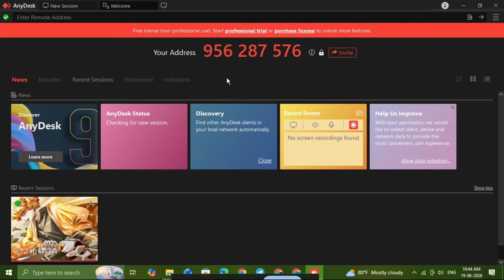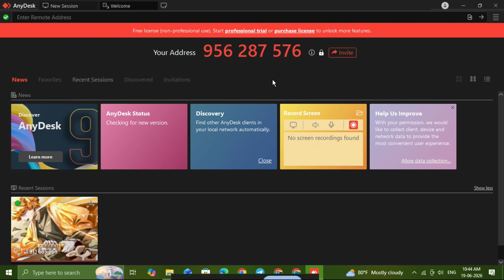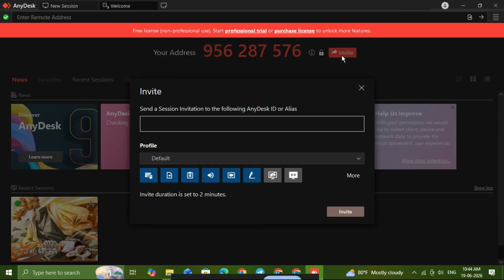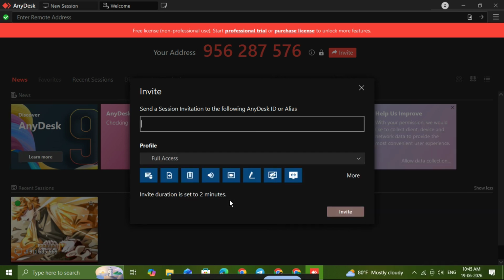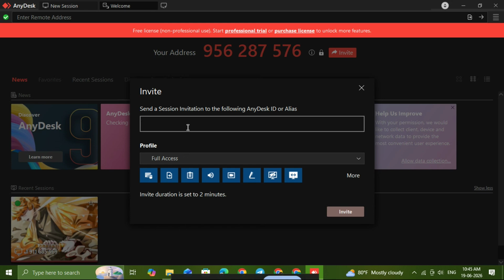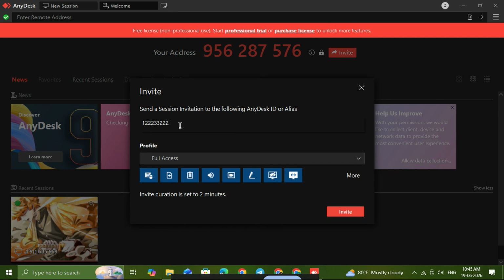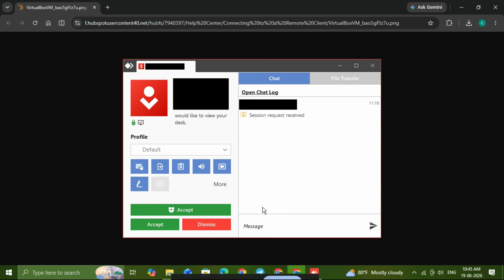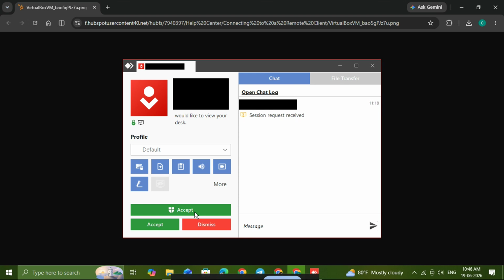How To Give Full Control On AnyDesk (Easy Guide)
Learn how to give full control on AnyDesk with this simple step-by-step tutorial. Set permissions, send an invite, and allow remote access safely and correctly.

🕚Timestamps:
00:00 Introduction
00:21 Open AnyDesk On Both Computers
00:45 Find Your AnyDesk Address
01:05 Click Invite And Open Permissions
01:23 Select Full Access
01:55 Enter The Remote Device Address And Send Invite
02:22 Final Tips And Outro

✍️What You’ll Learn In This Video:
• How To Open AnyDesk On Both Devices
• How To Find Your AnyDesk Address
• How To Use The Invite Option In AnyDesk
• How To Select Full Access Permissions
• How To Enter A Remote Device Address
• How To Send An AnyDesk Invitation
• How To Enable Full Remote Control Access
• How To Set Up AnyDesk For Support Or Sharing

💡Pro Tips:
• Double-check the AnyDesk address before sending the invite
• Only grant Full Access to people you trust
• Make sure both devices have a stable internet connection
• Review the permissions before starting the session
• Close unnecessary apps if you want smoother remote control